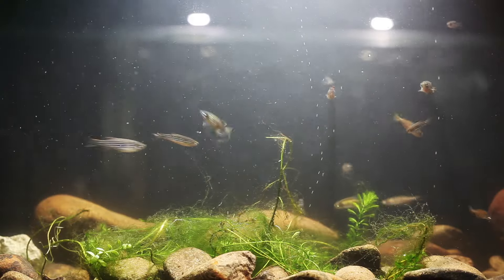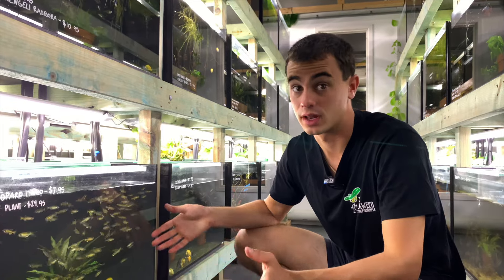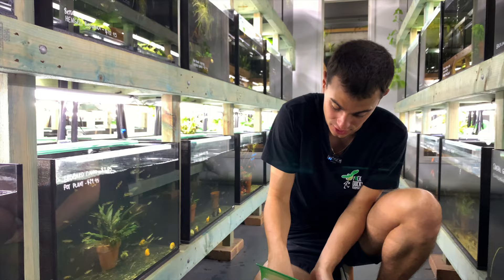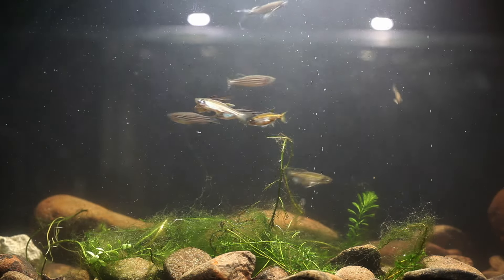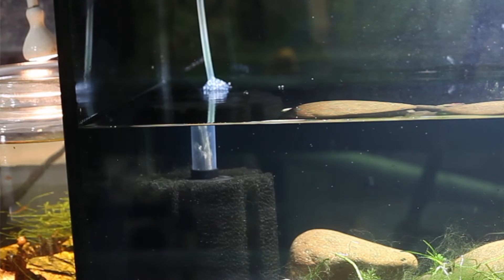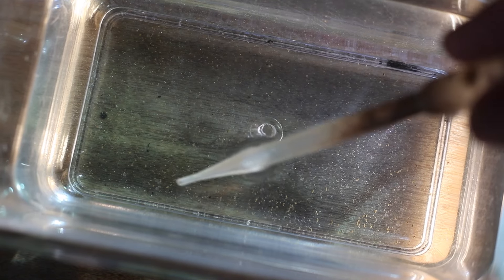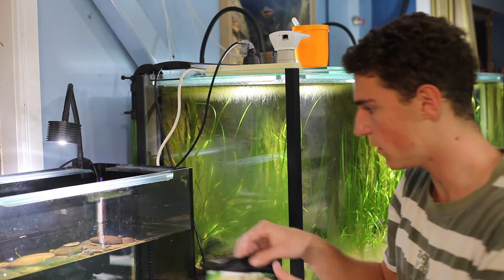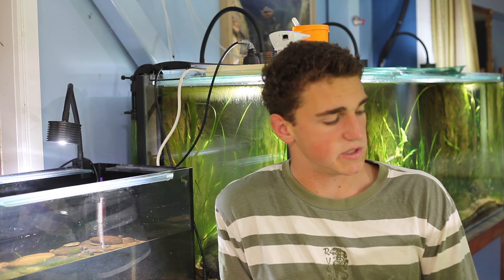Easiest Way to Breed Danios! - 100s of Babies!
In this video we look at the easiest way to breed danios! With help from expert breeder, Keeping Fish Simple, we manage to successfully breed hundreds of danios!!!

(PERKS BELOW)
PRIORITY REPLY TO  ALL COMMENTS!
Special members won’t be unheard, place a comment and I’ll do my best to reply.
MEMBERS-ONLY POLES!
I’ll need your help to make channel decisions, polls help me grow our community.
MEMBERS-ONLY "REQUESTED VIDEOS"
Have a video you want me to make? Let me know and I’ll do my absolute best to make it.